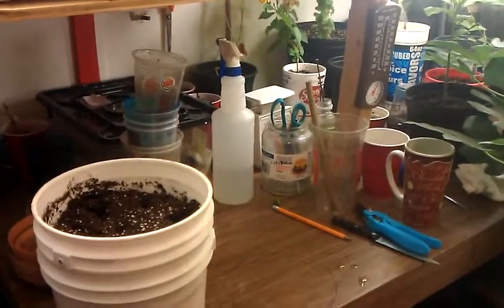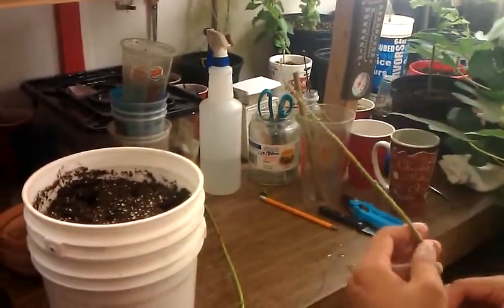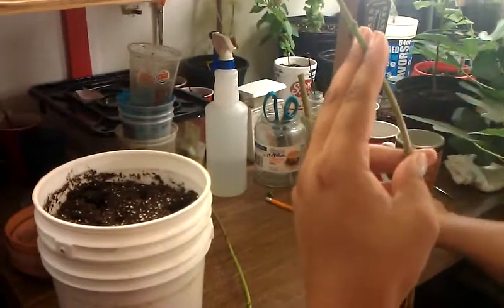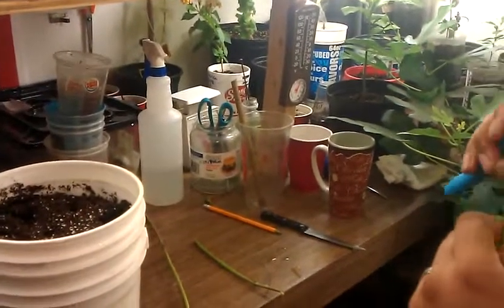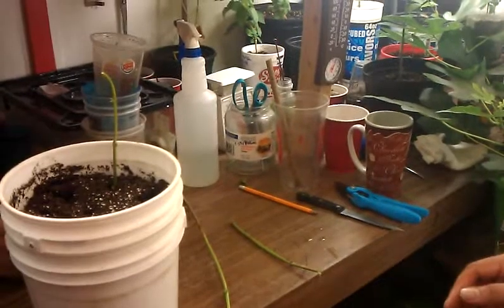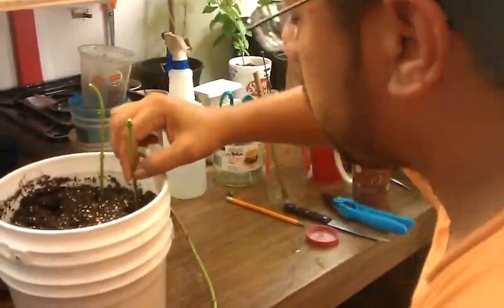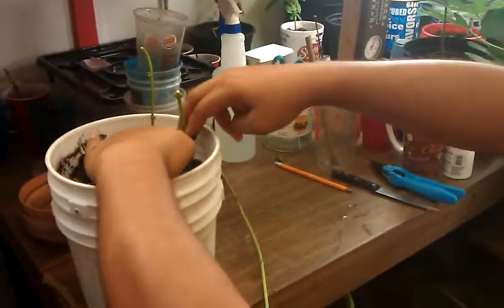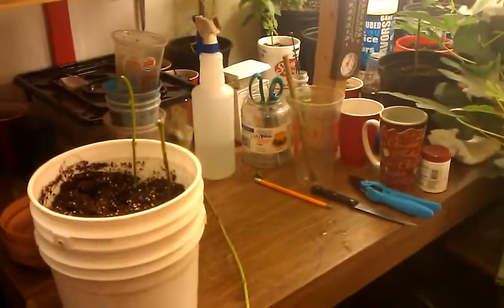Lantana Cuttings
How i did my Lantana Cuttings